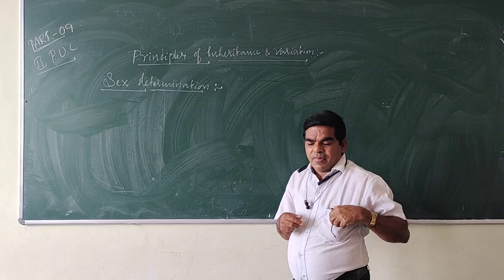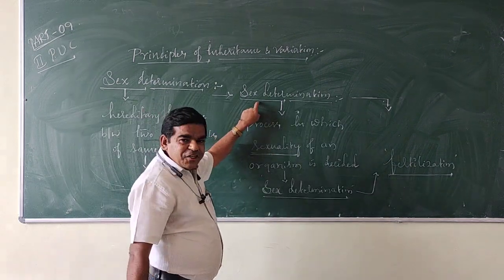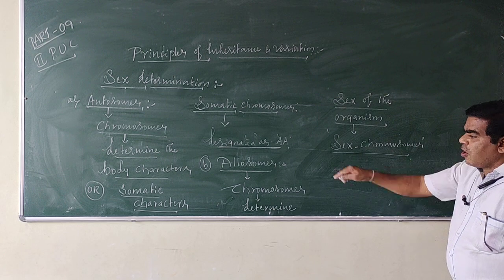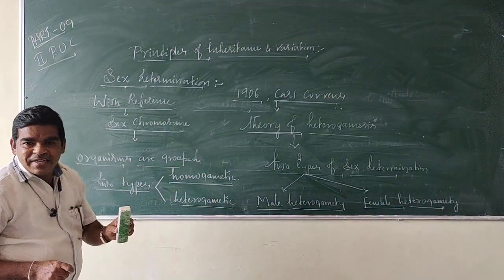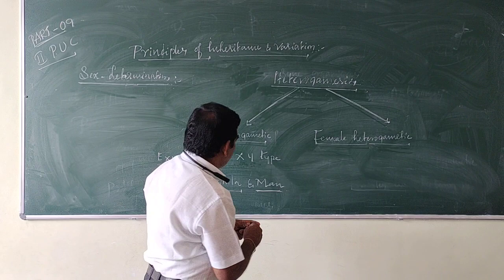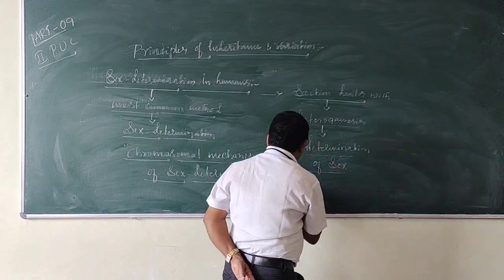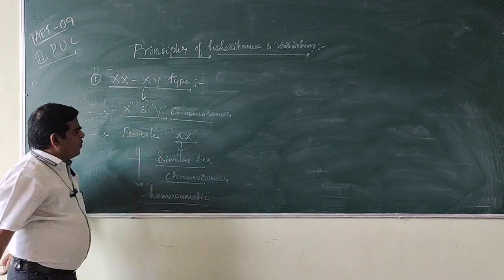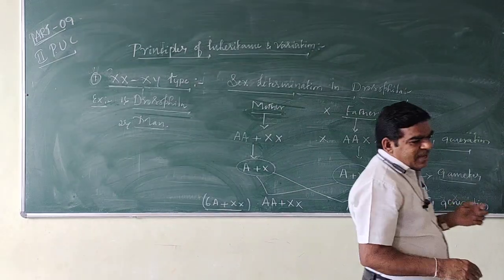II PUC BIOLOGY PRINCIPLES OF INHERITANCE PART 9